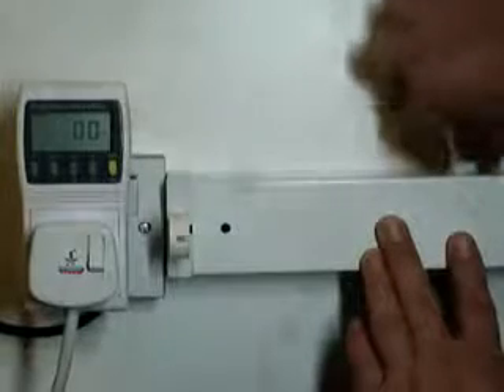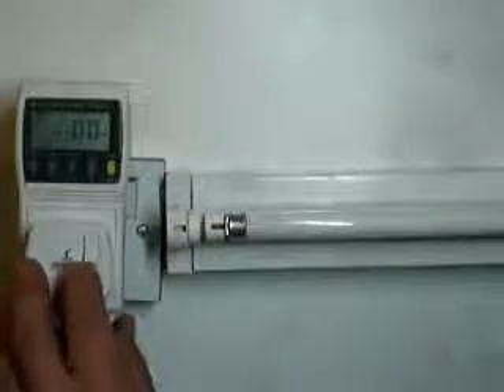AdapT5 Energy Saver T8/T5 voltage comparison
Perform an easy and inexpensive conversion of your existing T12/T8 fluorescent strip lighting to accommodate the newly developed and optimized T5 generation of light tubes.

The adapT5 Energy Saver for 110/120 Volt and 220/230 Volt conversions:

Conversions using the adapT5 adapter are suitable for T12 and T8 fluorescent light tubes operating with magnetic or conventional ballasts (CCG). Voltage ranges are 110-120 & 220-230.

Common & standard 4 foot conversions would replace 40 Watt T12 tubes with 28 Watt T5s and for 5 foot conversions, 65 Watt T12 tubes with 35 Watt T5s. Conversions can be made for 2ft to 8ft sizes.